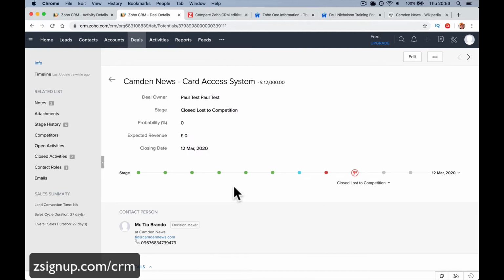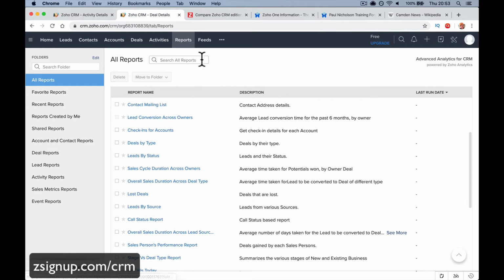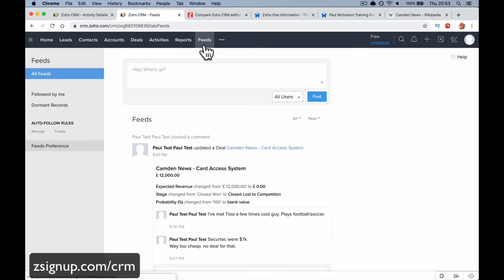Zoho CRM 2020 Free Version Conclusion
2020 Zoho CRM Introduction tutorial. Take a walk with me around FREE version of Zoho CRM. Tell me what you need to know and I'll be sure to help you out the best I can too.

My Zoho CRM Full Free Training and forum, Everything You Will Need To Know About Zoho CRM For Your Business
Full FREE Zoho CRM Training And A Completion certificate.

► Useful?